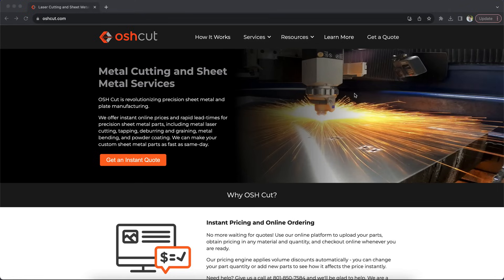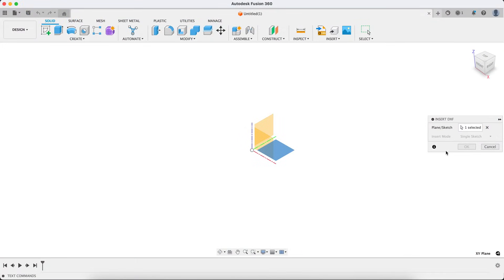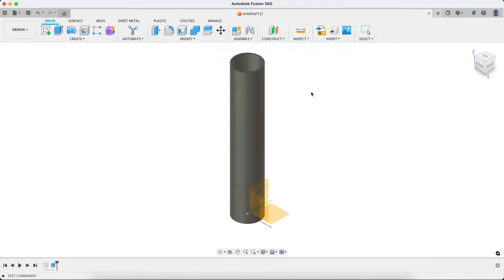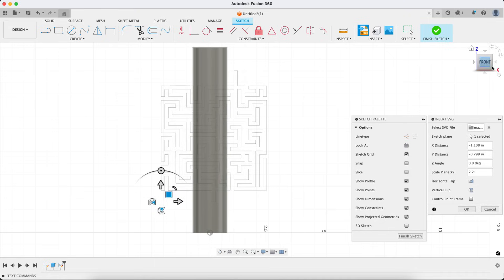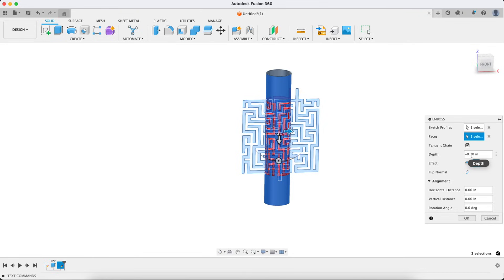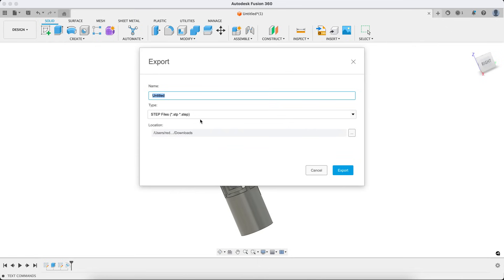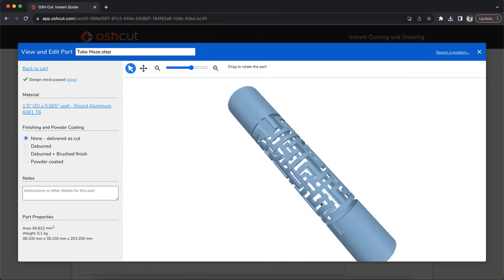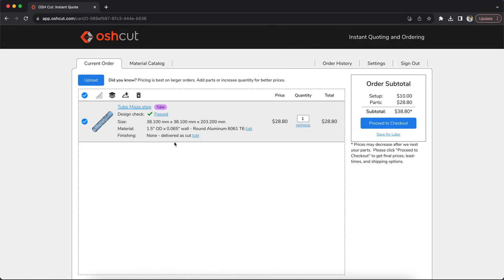Tube Cutting Complex Shapes and Curved Profiles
Explore the world of precision metal fabrication in our latest video, 'Tube Cutting Complex Shapes and Curved Profiles.' Discover innovative techniques and cutting-edge technology for achieving intricate designs and curved profiles in tube and pipe cutting. Whether you're a seasoned pro or just starting your journey in metalwork, this video is a must-watch for anyone passionate about precision and quality.